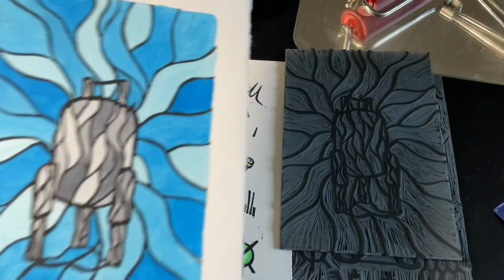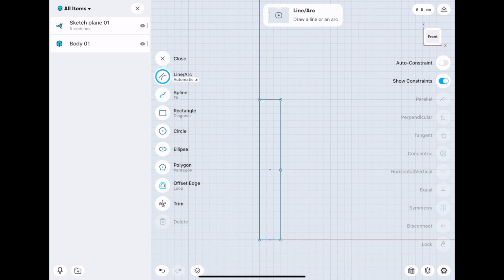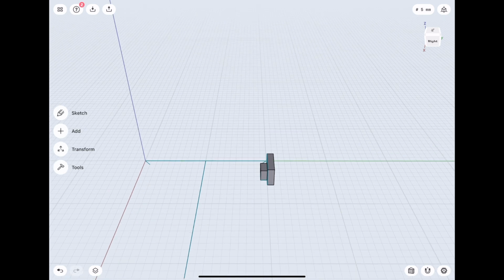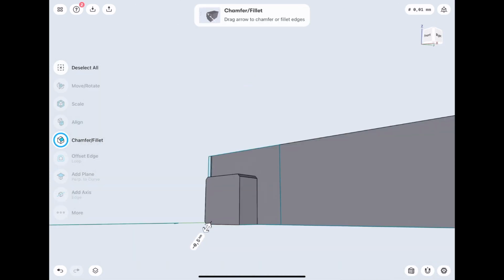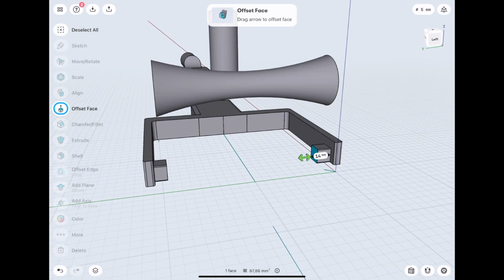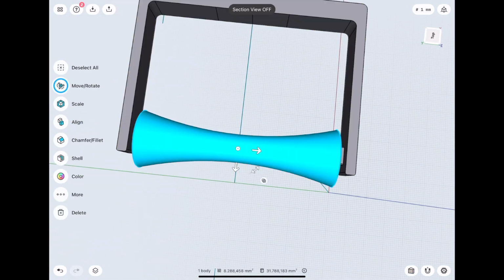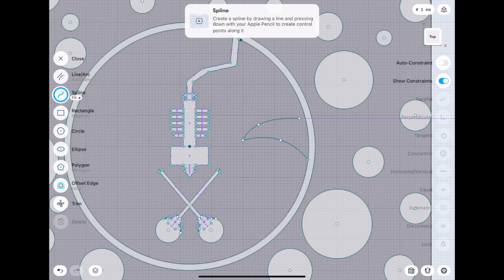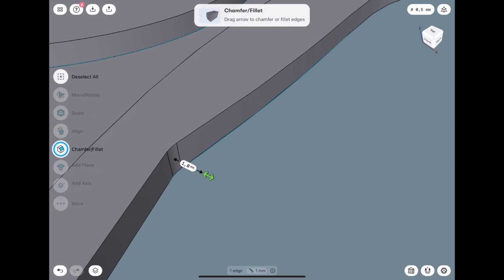3D Printing Linocut? (Printmaking using only a 3D Printer)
Step-by-step process behind a fully 3D printed "linocut print", from the idea, to the 3D design to 3D printing and then relief printmaking.

ok, ok, that's not linocut, that's another printmaking technique using a 3D printed block.
Still, it was a fun project to do, and pretty sure there is still a lot to experiment with.

For the arty people: is this cheating?

00:00 Introduction
00:31 What is linocut?
01:21 3D Design and print
06:54 Assembly
07:31 Printmaking
08:54 Outro

3D printer: Creality ender 5 pro
Materials: PLA (Real Filament), TPU95A (Real Filament)
Ink: Caligo safe wash relief ink

Orchestral Suite No. 3 (Tchaikovsky)
Tema con variazioni (Andante con moto, G major)